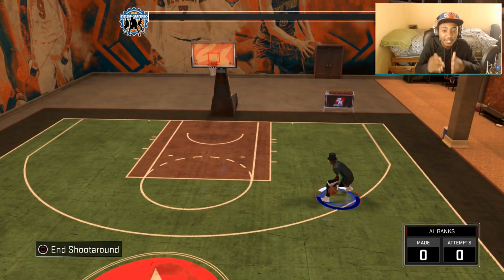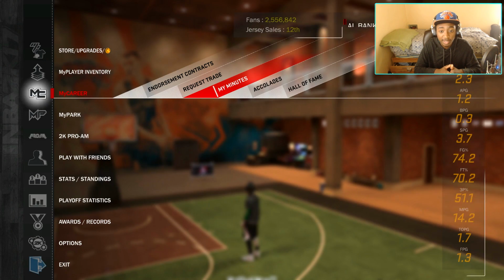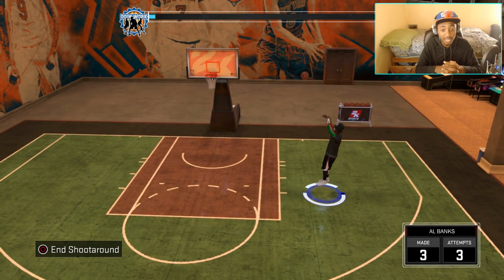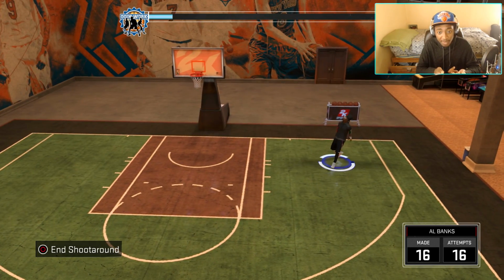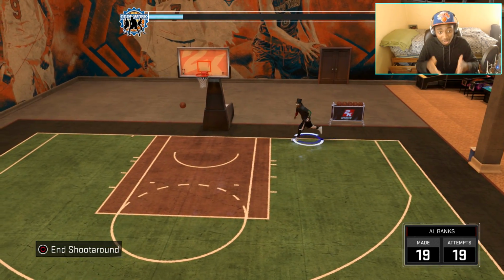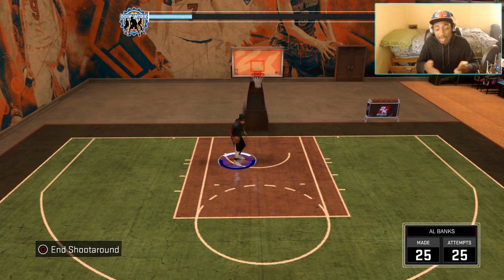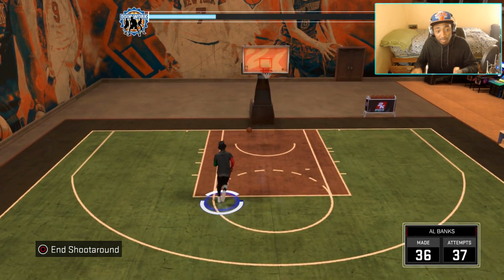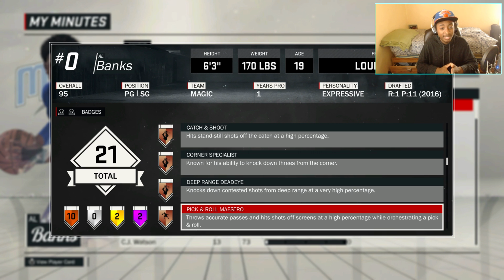How to MASTER the SHOT CREATOR Archetype- NBA 2K17 TIPS